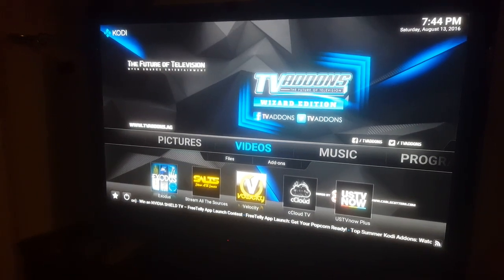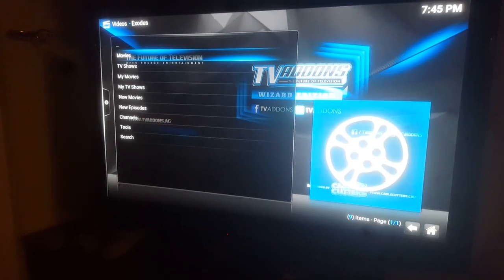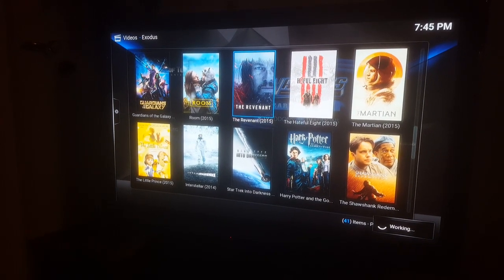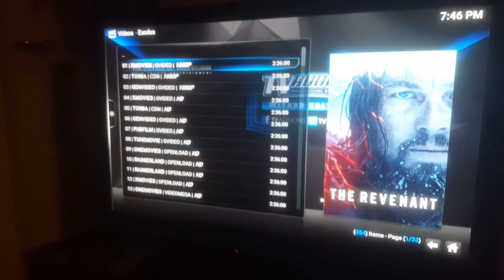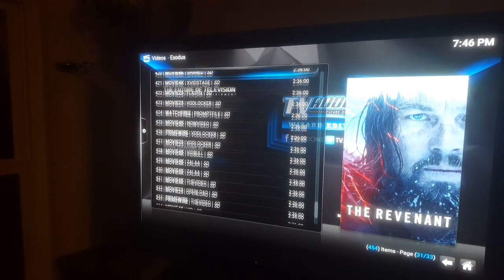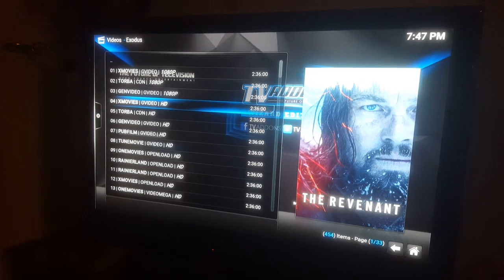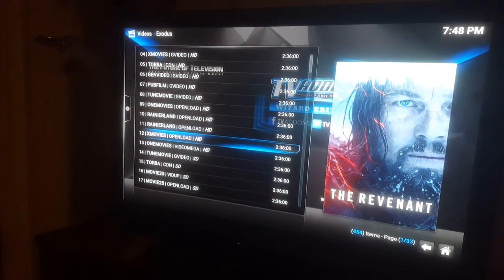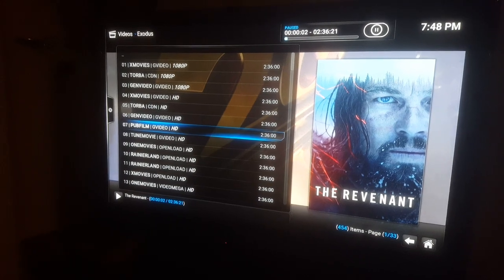Kodi Select Stream: How-To Guide for Exodus. Choose the BEST Stream Quality!